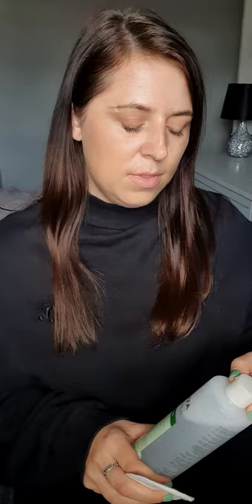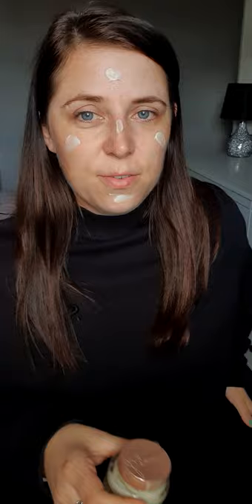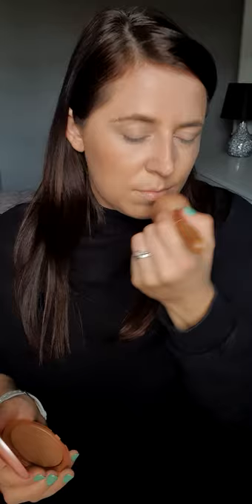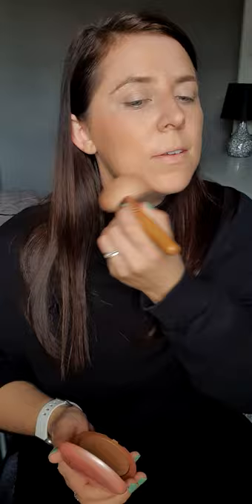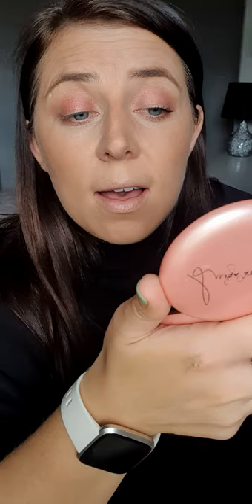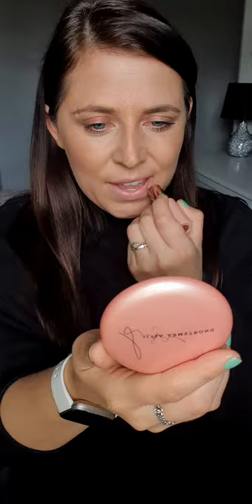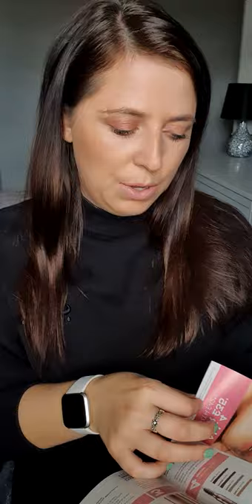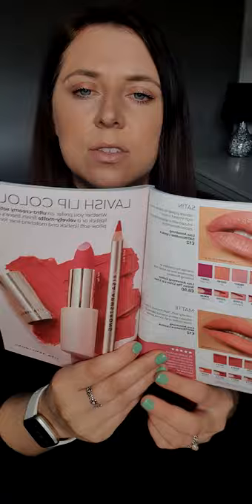make up tutorial | lisa armstrong collection | AVONUK | Avon representative